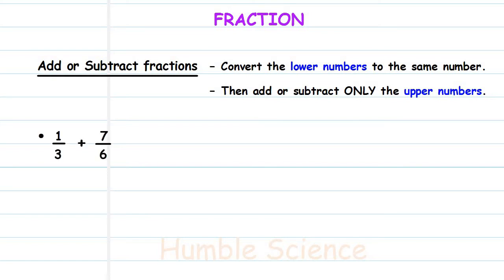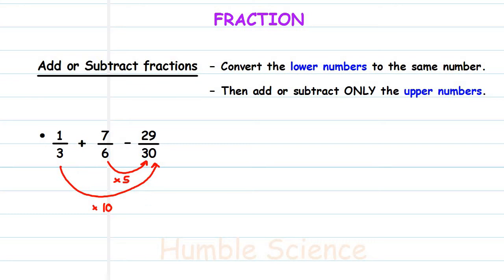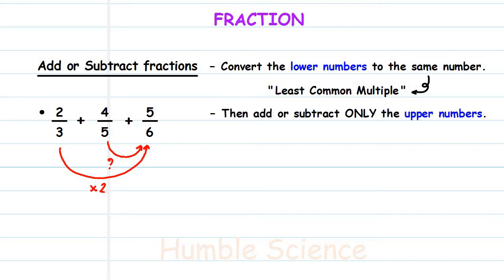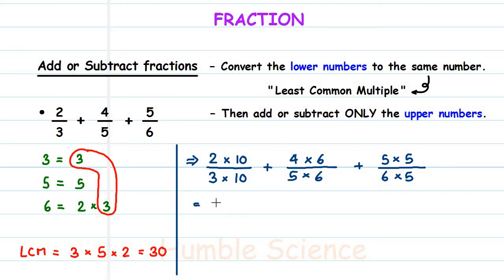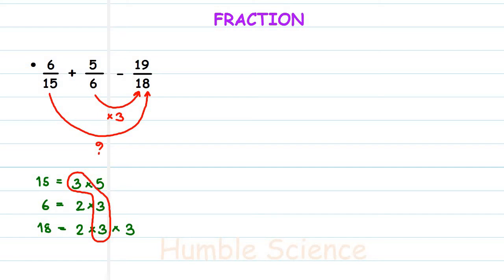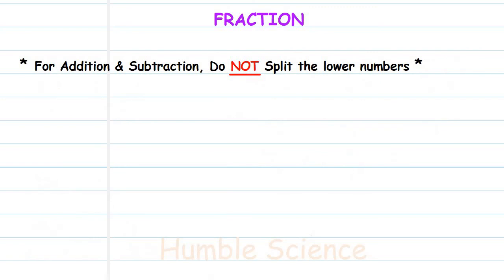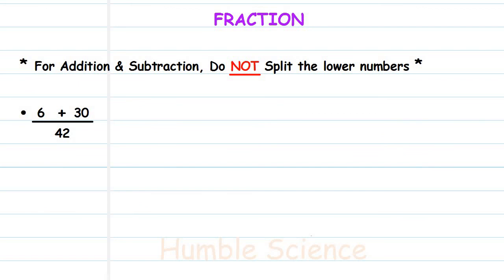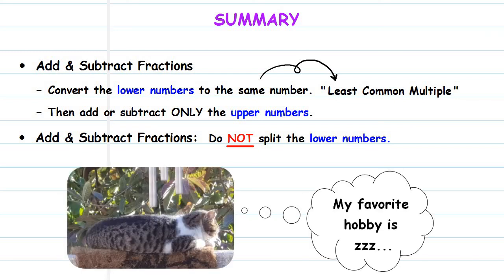Simplified "Fraction Addition & Subtraction"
"Simplified mathematics" is designed for someone who need an explanation step by step.
Good as preliminary preparation for SAT, GRE and GMAT.

Here you will learn how to add or subtract fractions!
To make the lesson easy to understand, I include examples, practice questions and solutions wherever possible.